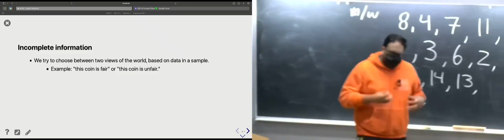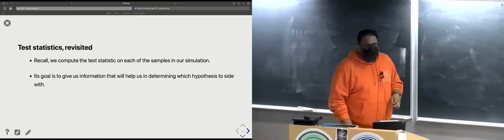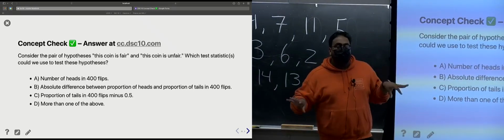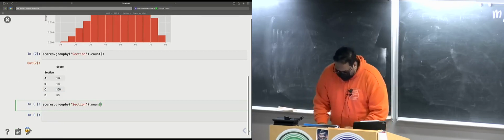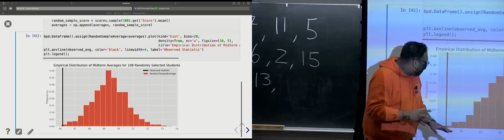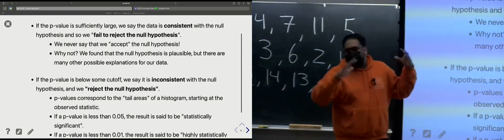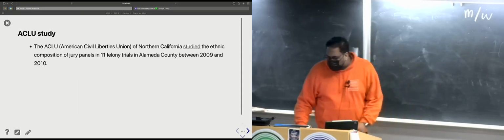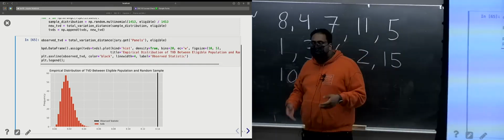Lecture 16 Content – DSC 10, Spring 2023